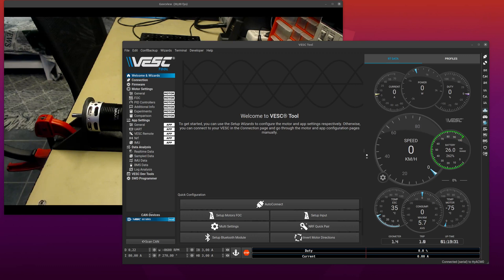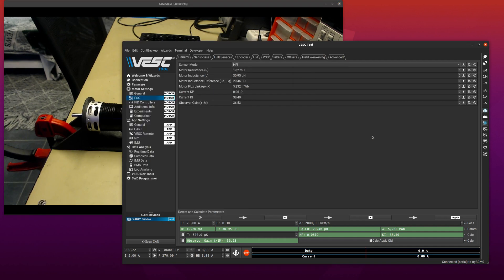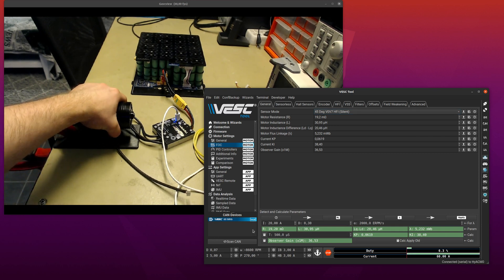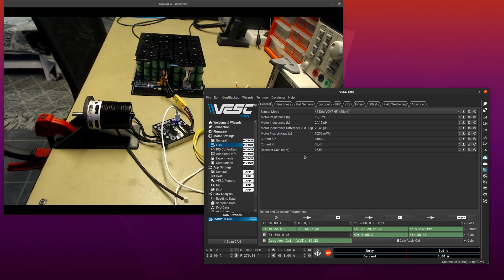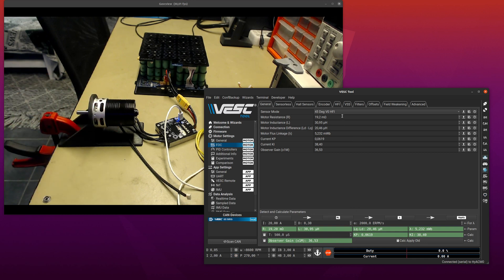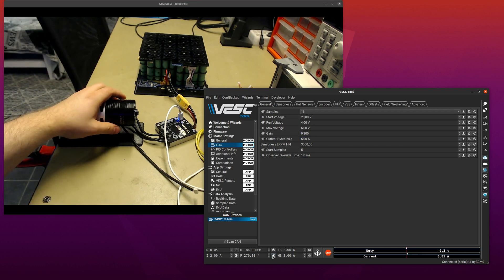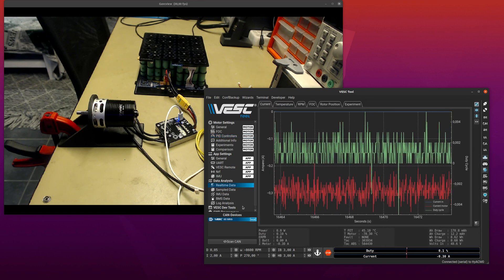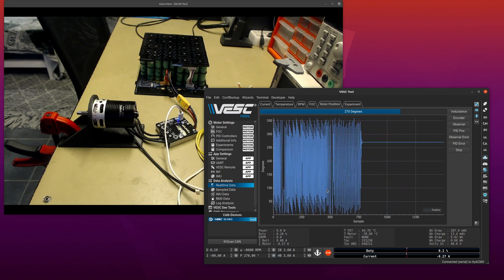VESC silent HFI. Sensorless full torque at 0 speed.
This is a demo of the new HFI methods in the VESC firmware 6.00 beta 40. It works extremely well on most outrunners with some minor tweaking. I didn't even think this was possible before.